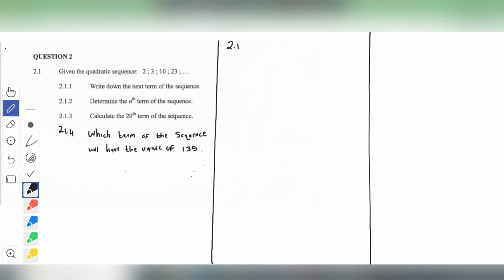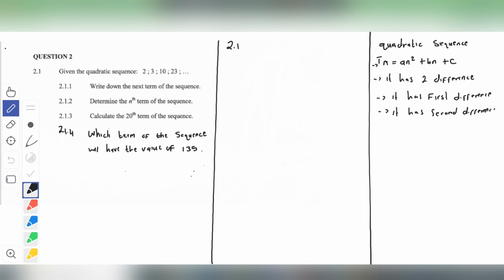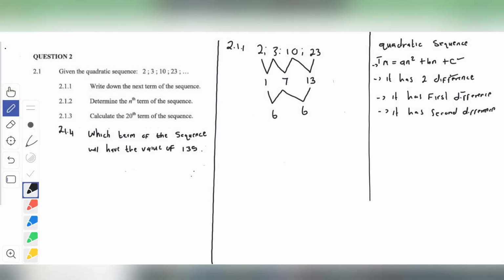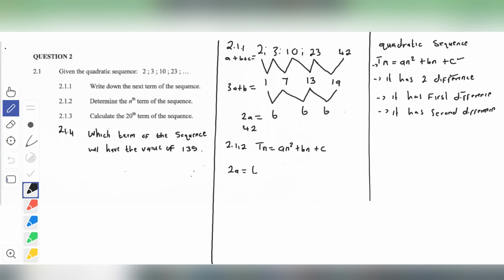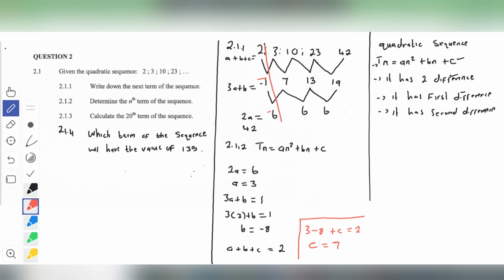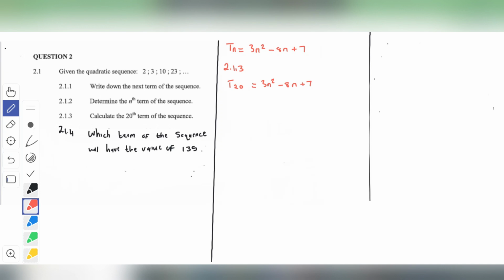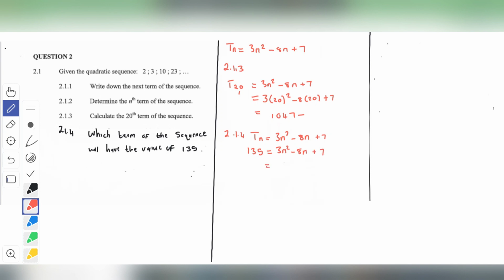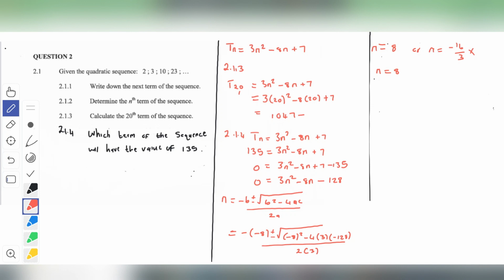how to solve Quadratic sequence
1. questions you will always find in number pattern